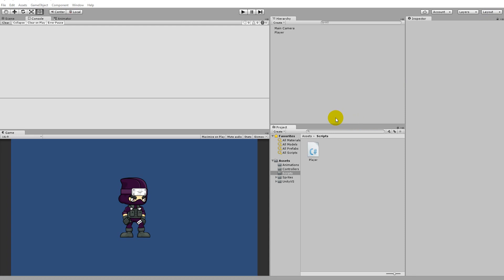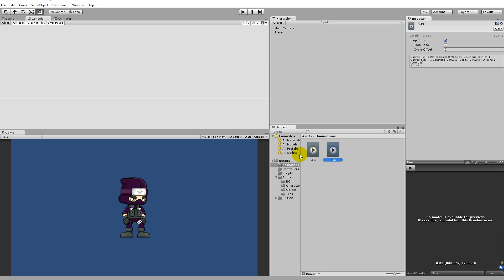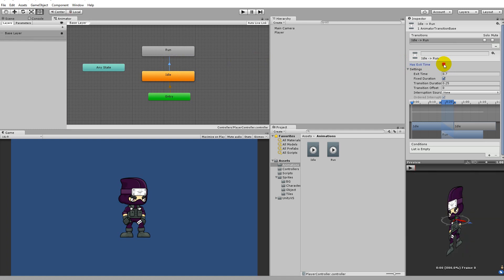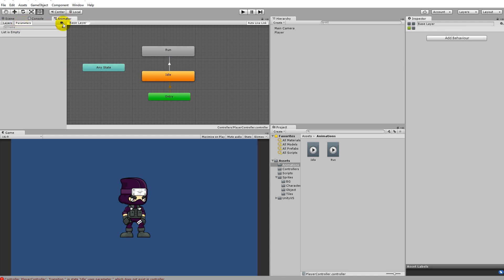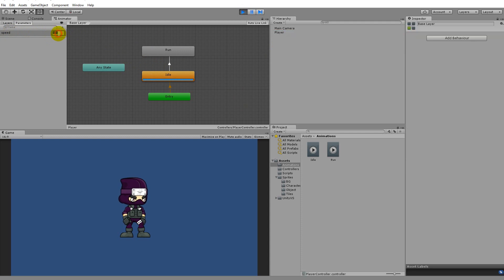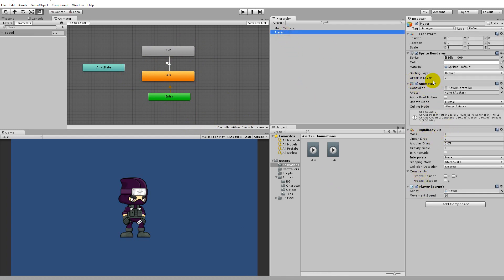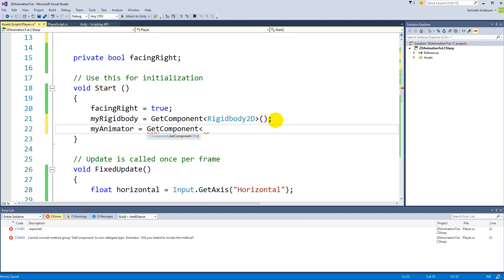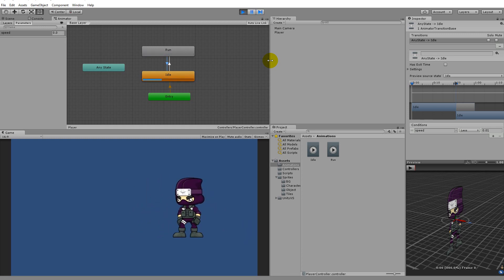5. Unity 5 tutorial for beginners: 2D Platformer - Running animation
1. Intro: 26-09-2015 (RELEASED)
2. Project setup: 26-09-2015 (RELEASED)
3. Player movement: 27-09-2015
4. Flipping the player: 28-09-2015
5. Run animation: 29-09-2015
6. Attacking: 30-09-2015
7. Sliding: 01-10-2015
8. Creating the level: 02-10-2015
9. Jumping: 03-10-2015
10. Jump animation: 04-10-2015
11. Attack while jumping: 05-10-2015
12. Creating one way colliding platforms: 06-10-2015
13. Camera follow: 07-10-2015